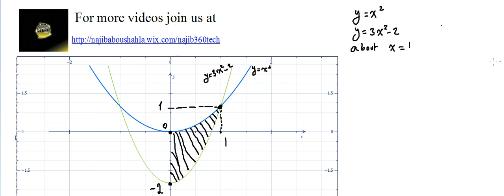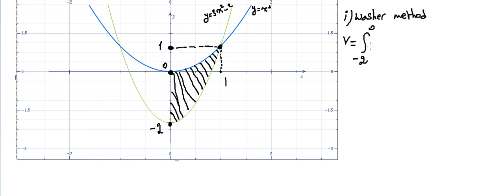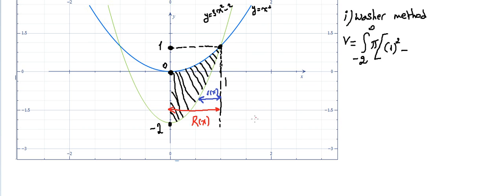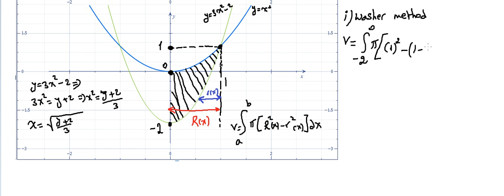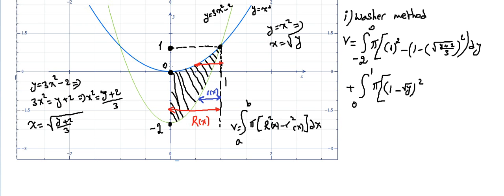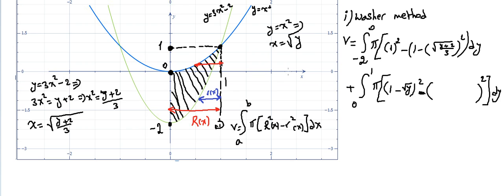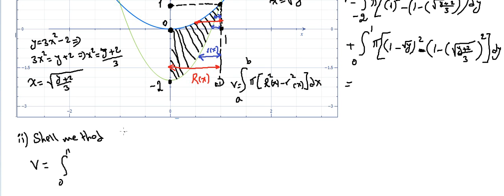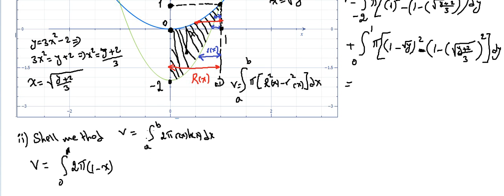Najib 360 (Volume Using Integration Part 1 - Washer Method)